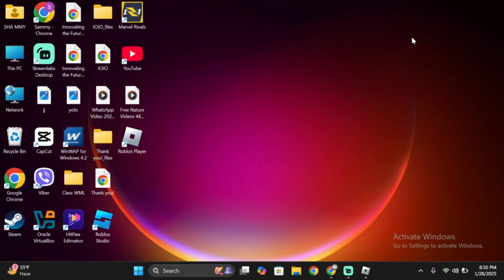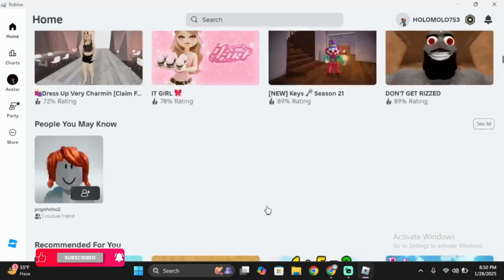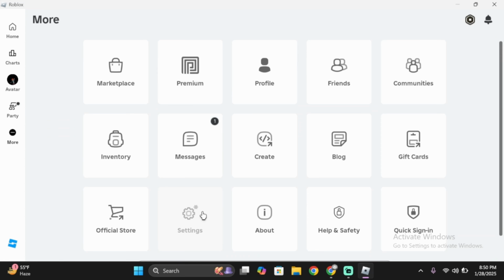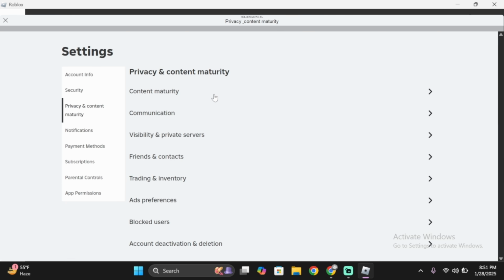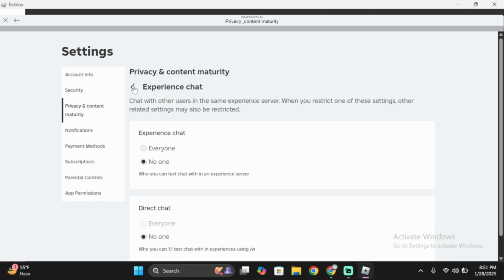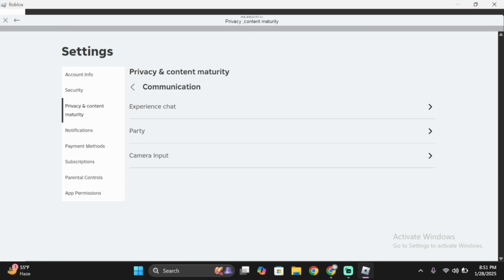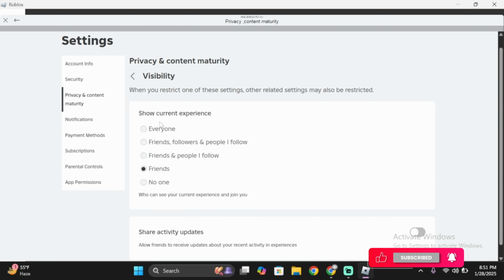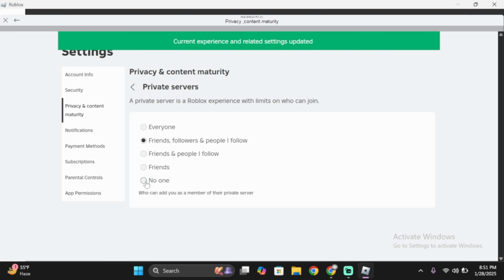How To Appear Offline In Roblox (2025)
Want to appear offline on Roblox so others don’t see when you’re playing? This step-by-step guide for 2025 will show you how to hide your online status and play privately without friends knowing you're active.

What You'll Learn in This Video:
✅ How to turn off your online status in Roblox
✅ How to hide your activity from friends
✅ Using privacy settings to appear offline
✅ Workarounds if there’s no official “offline” mode

Sometimes you just want to play Roblox without being disturbed. This guide ensures you can enjoy the game privately without friends seeing your status.

Chapters:
0:00 - Introduction
0:10 - How To Appear Offline In Roblox